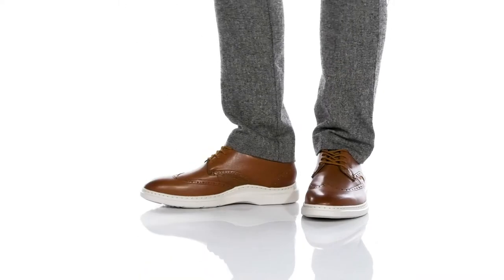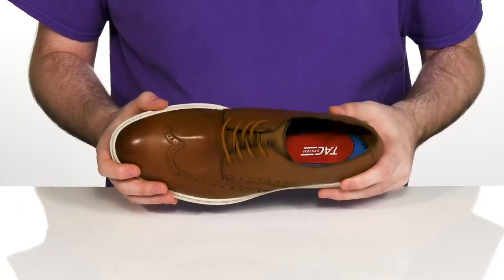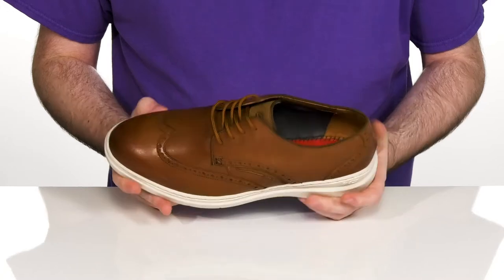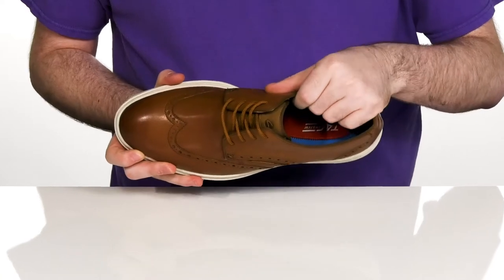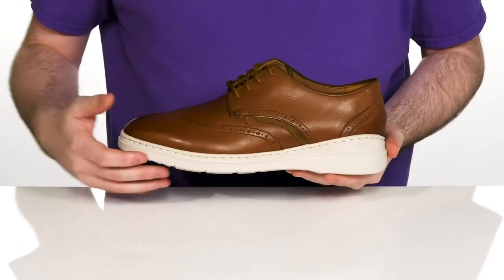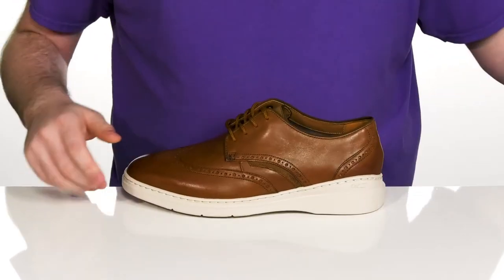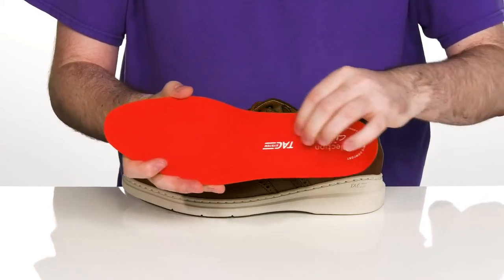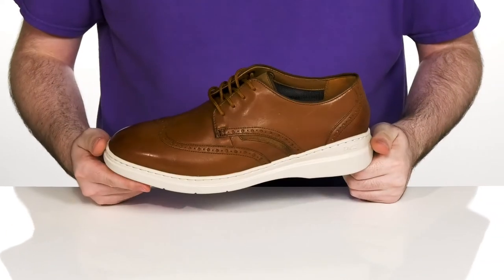Clarks Dennet Wing SKU: 9538830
Make a statement with the Clarks&reg; Dennet Wing, a leather wingtip oxford with brogue detailing atop a sporty-looking rubber sole.
Lace-up dress sneaker with rounded toe and removable insole.
Imported.